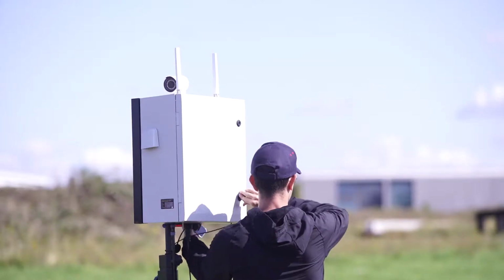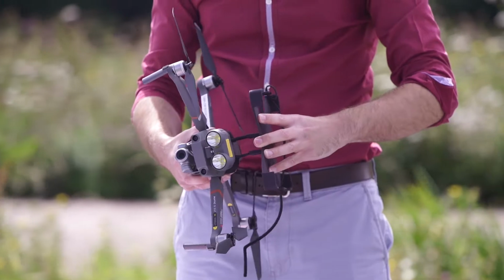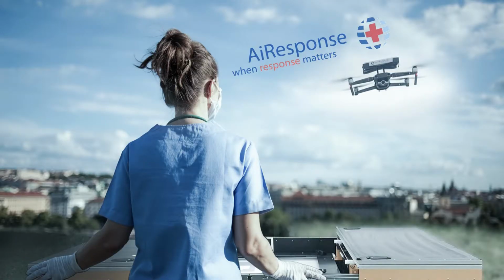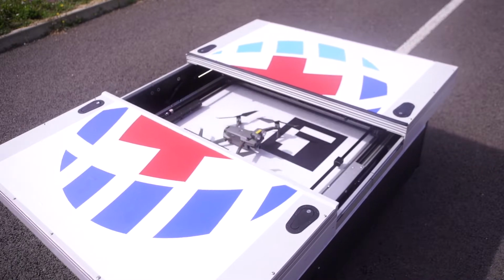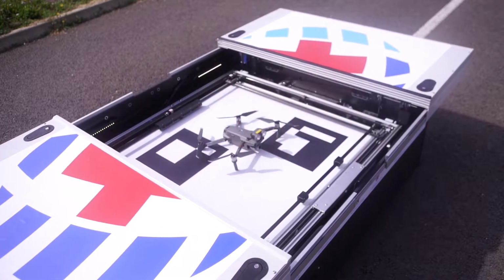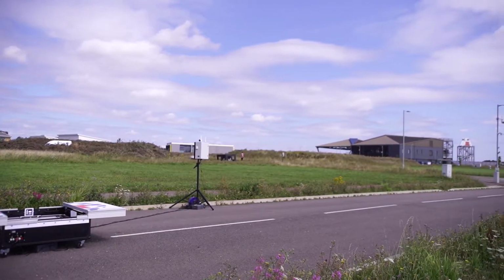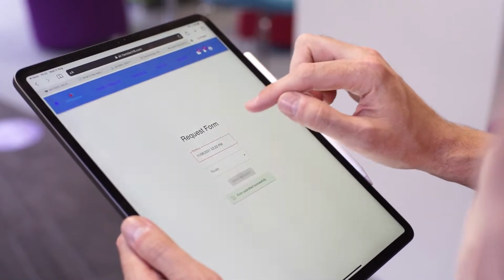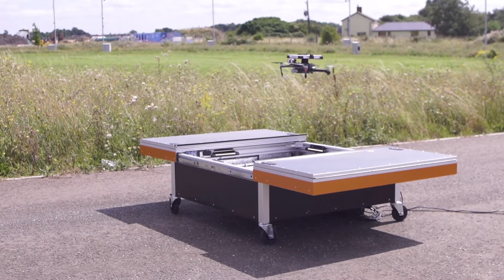AiResponse Intra-Site Drone Flight Demonstration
In this video, the AiResponse consortium demonstrate intra-site drone usage with a test flight showcasing automatic take off and precision landing in a real life environment. We speak to members from HeroTech8, Cranfield University, and Intelsius about the test flights, and how this technology will impact healthcare professionals.